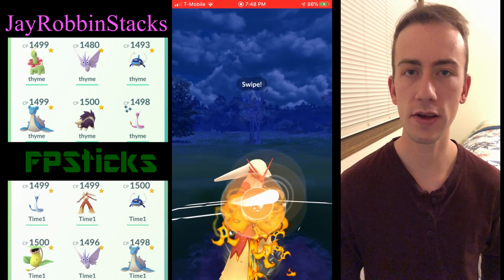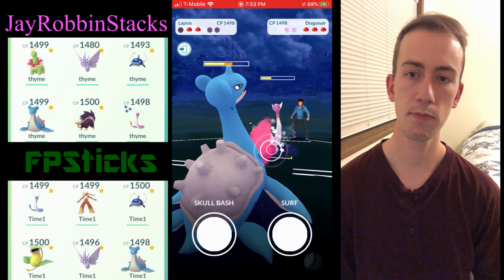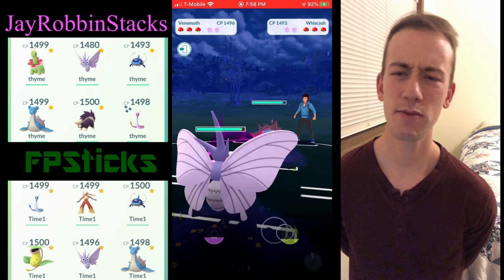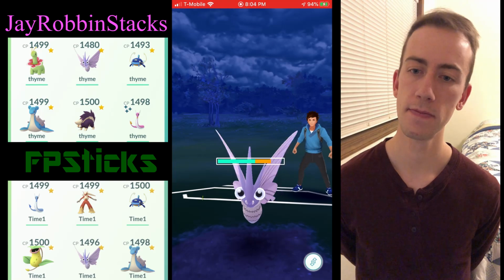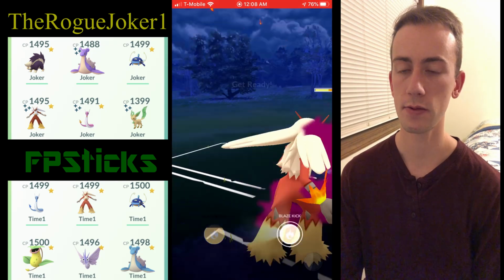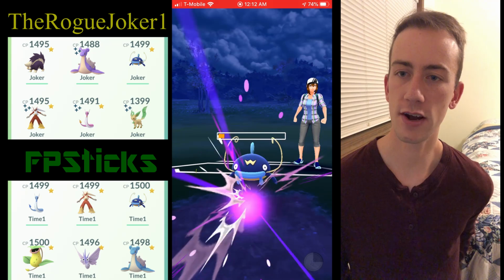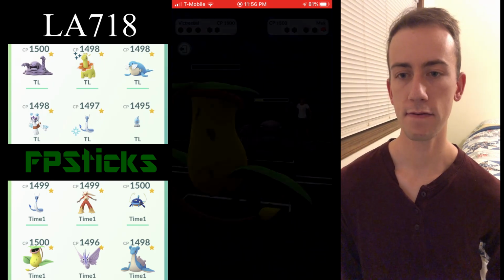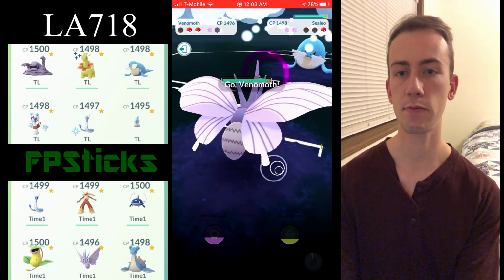OUCH! IT STILL HURTS TO LOSE! | Timeless Cup Practice Battles Pokemon Go PvP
I still have a lot to learn!